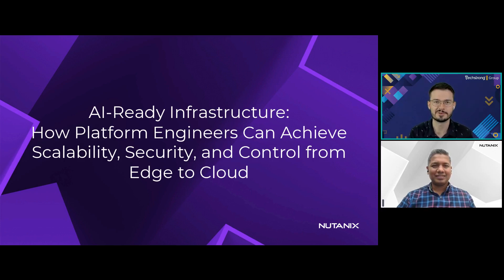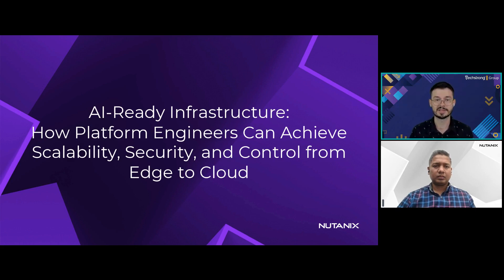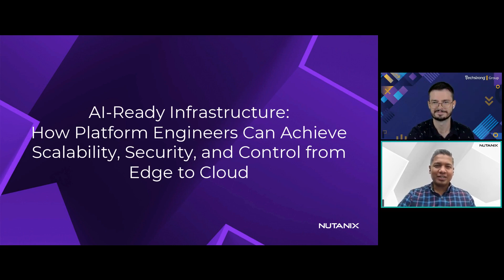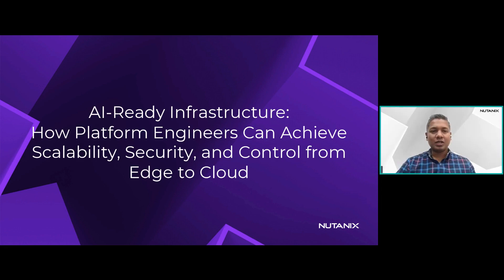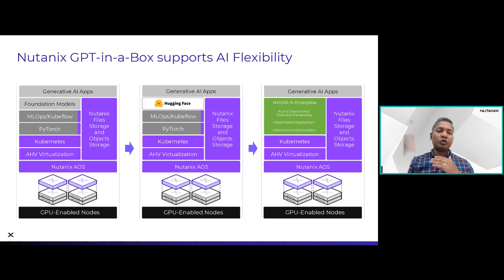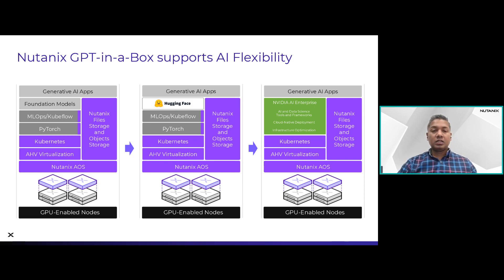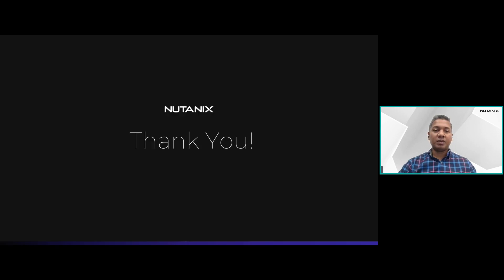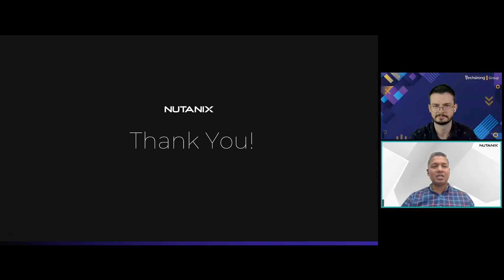AI-Ready Infrastructure: How Platform Engineers Can Achieve Scalability, Security and Control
AI-Ready Infrastructure: How Platform Engineers Can Achieve Scalability, Security and Control from Edge to Cloud

The current pace of AI adoption in building modern applications favors infrastructure solutions that can easily, efficiently and securely scale while continuing to leverage teams and skills used to manage more traditional workloads. It becomes especially challenging when building a platform to support data privacy, data sovereignty and governance from edge to cloud. How do you address these challenges when adopting AI based modern applications?

Learn how to overcome the hurdles and build an AI-ready platform while:
- Maintaining full control over your data
- Easily procuring AI-ready infrastructure to fine-tune and run models, including LLMs
- Securing and protecting AI data
- Simplifying support for ML administrators and data scientists while optimizing IT costs